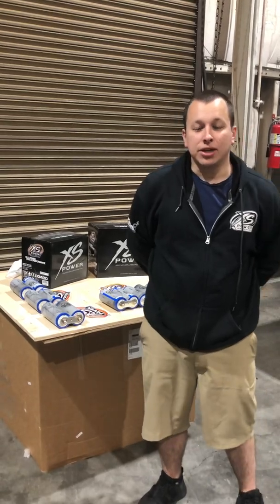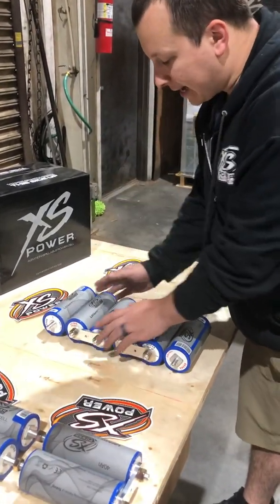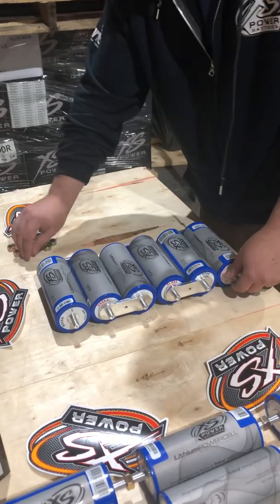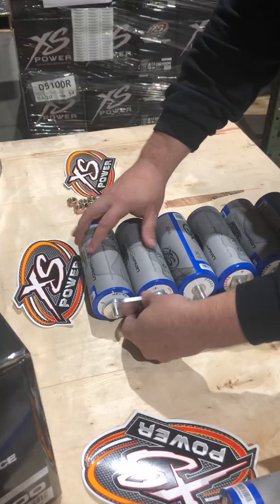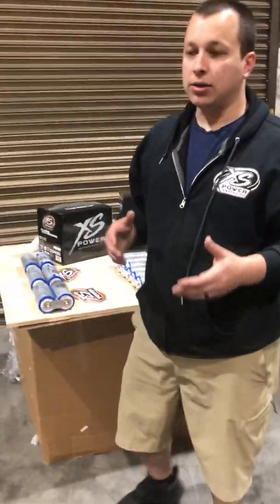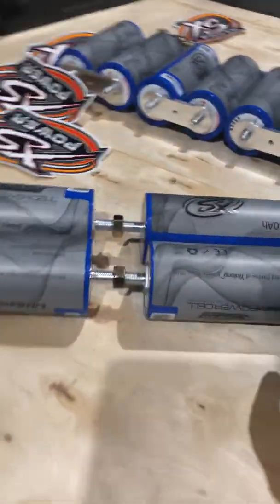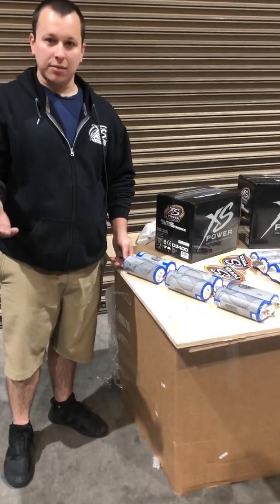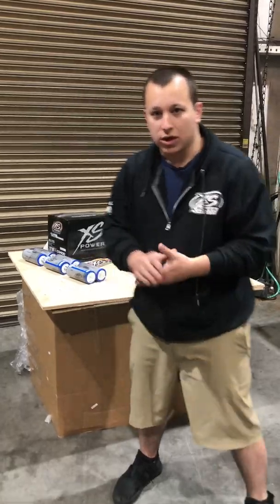XS POWER DIY CELL ASSEMBLY!!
This video explains how to assemble the XS DIY Lithium cells using bars from DIyCentralShop. This covers assembling in 2 of the most common styles.